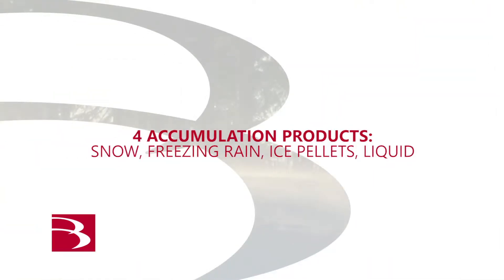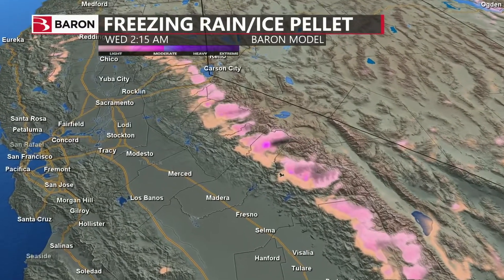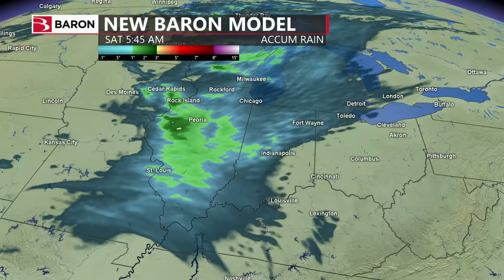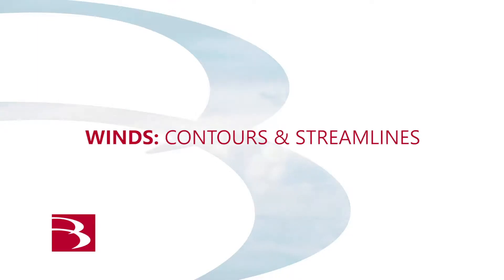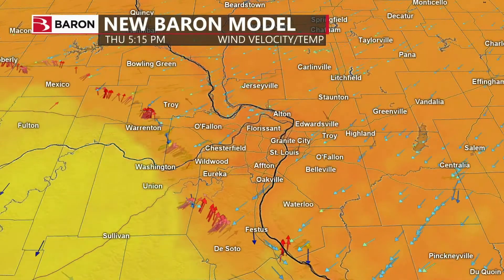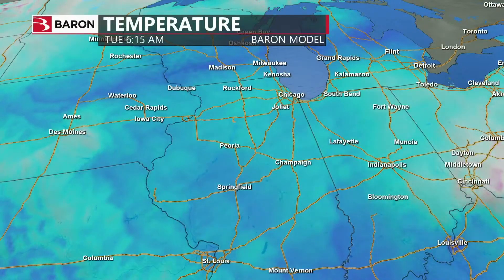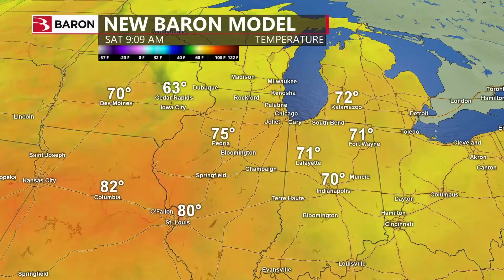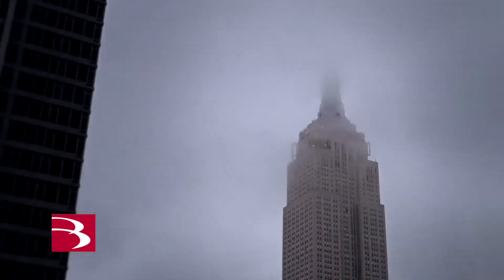New Baron Model Release - Daily Weather Model Products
Temperature. Winds. Precipitation Rate. Cloud Cover and more. Whatever your weather market, a host of data products within the Baron Model suite provides all the firepower needed for more accurate forecasts—every day and every season.